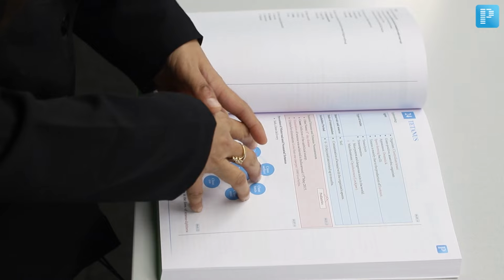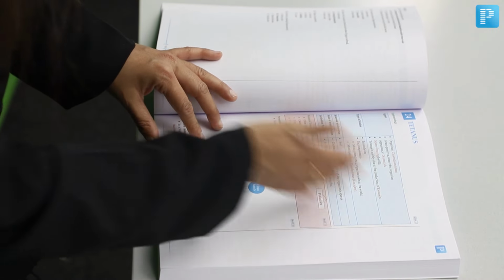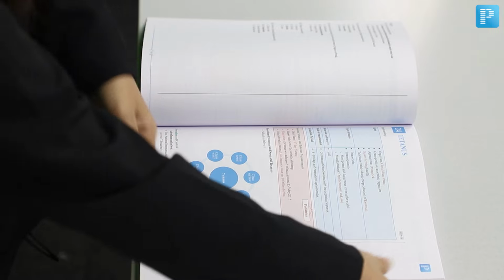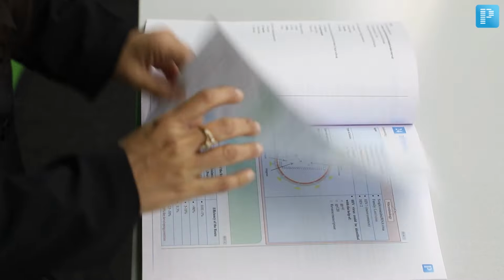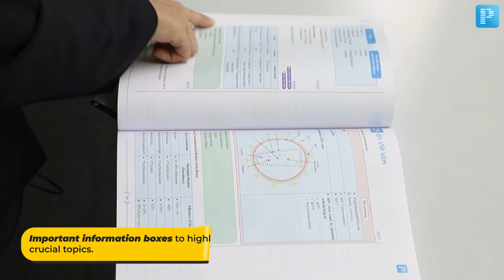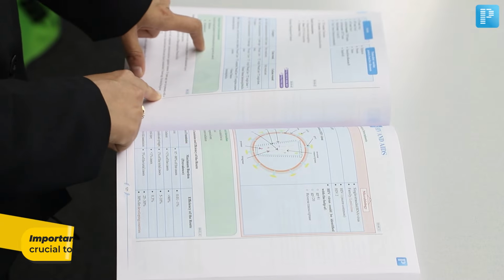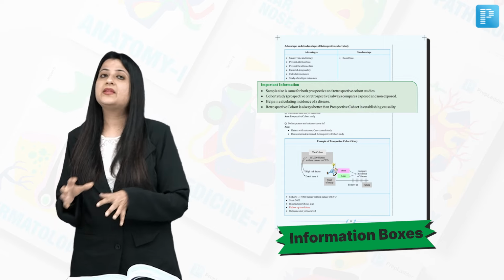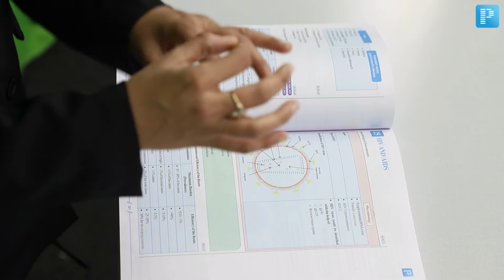Unboxing PrepLadder Notes 6.0 | Features & more with Dr. Neha Taneja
📚 📢 Get ready for an unboxing video of PrepLadder Notes 6.0 with Dr. Neha Taneja! Here she discussed content of the notes along with the key features.

🌟 Explore our latest version packed with enhanced features designed to elevate your learning journey.

✅ Improved content representations with tables & flowcharts
✅ Single-column layout with annotation space
✅ Synopsis with must-know & good-to-know tags
✅ Integration & Important Information Boxes
✅ Chanting Lines

And more. Don't miss out on this opportunity to supercharge your study routine – upgrade to PrepLadder Notes 6.0 today ➡️

Why PrepLadder?